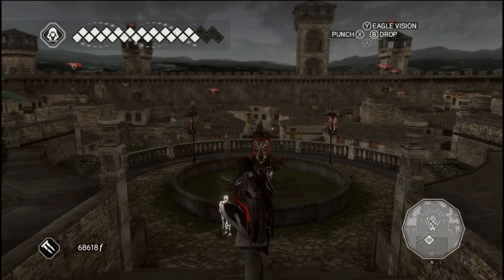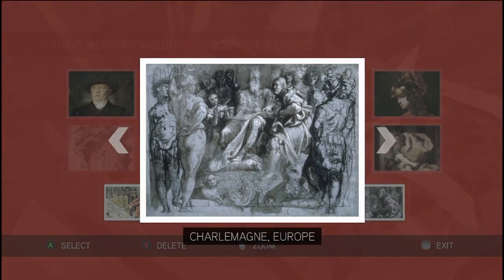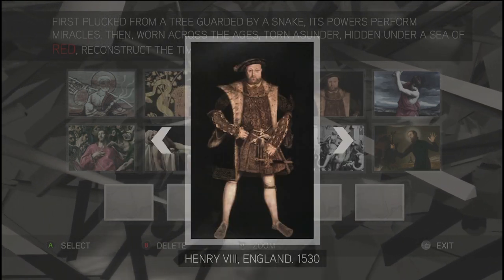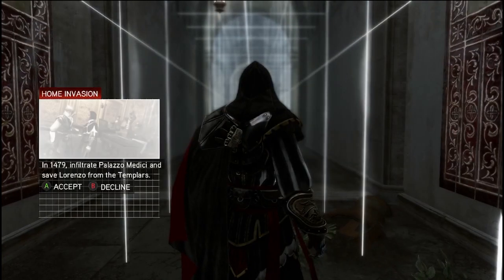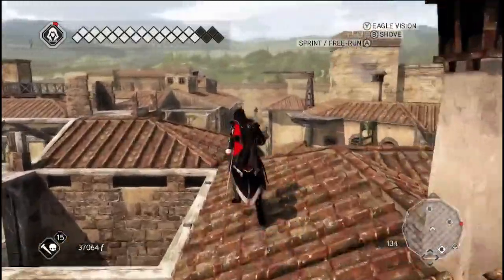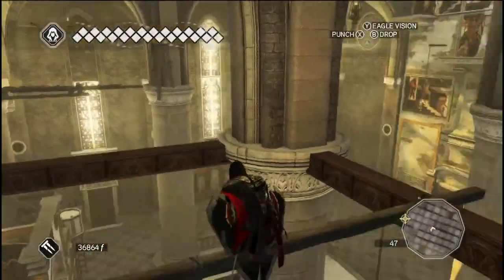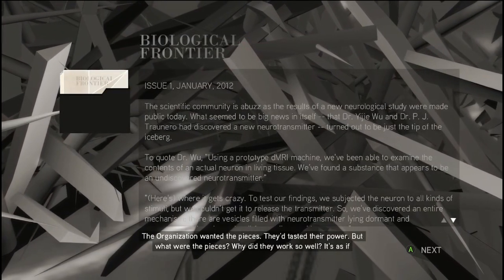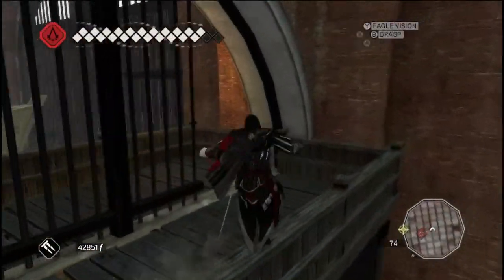Assassin's Creed 2 Playthrough Episode 15 "Bonus Episode"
Welcome to the next installment to the Assassin's Creed Series with that of Assassin's Creed 2. This time we are starting the journey of Ezio (and also Desmond at times) where we are in Italy from 1476 to 1499, as he sets out to get revenge for his family, his destiny, and what it means to be an assassin.

Bonus Episode: A bonus is just a episode that is added throughout the gameplay, where I do extra activities that I couldn't do within the main campaign and feel that it should be address. Some games will have them and may not it all depends on the game.